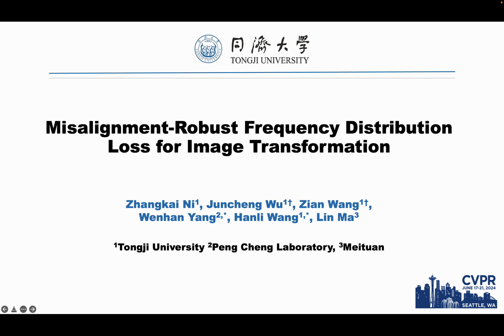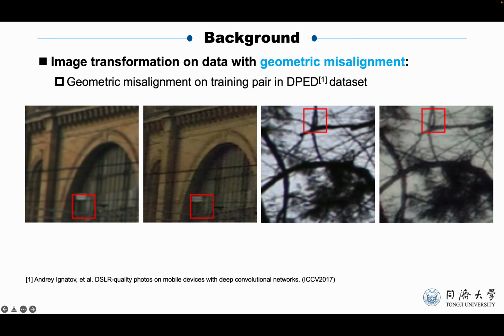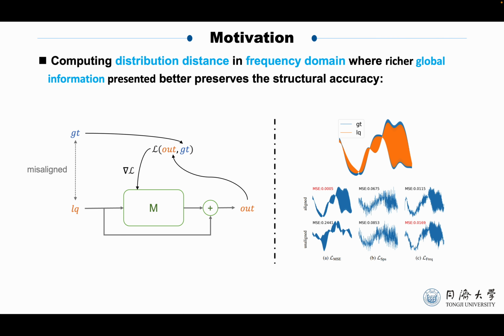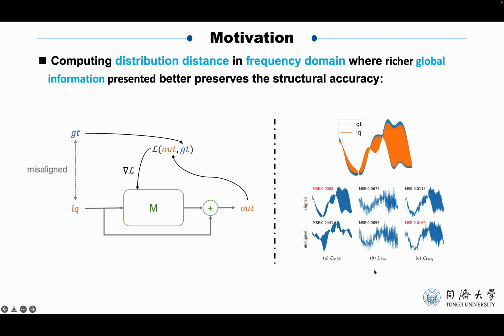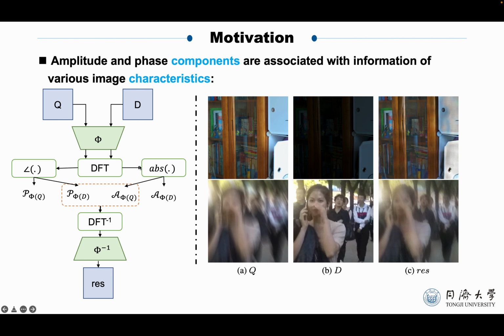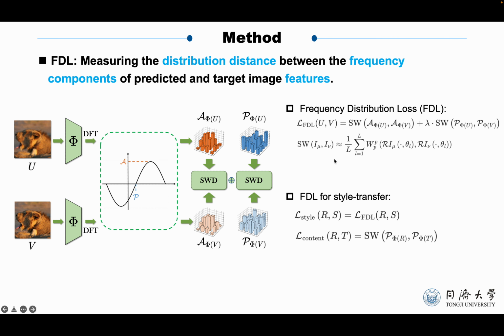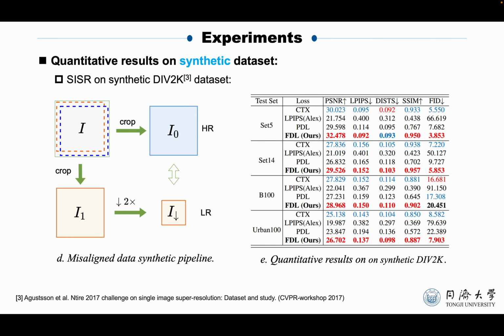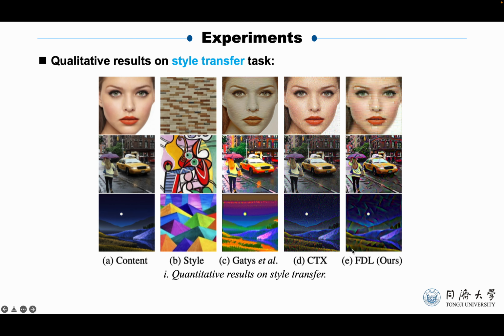FDL: Misalignment-Robust Frequency Distribution Loss for Image Transformation [CVPR 2024]